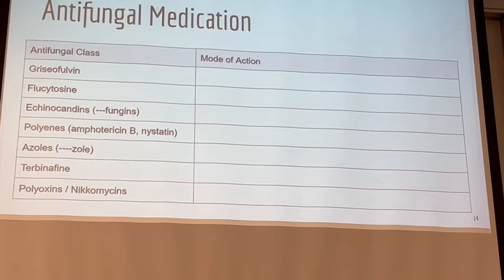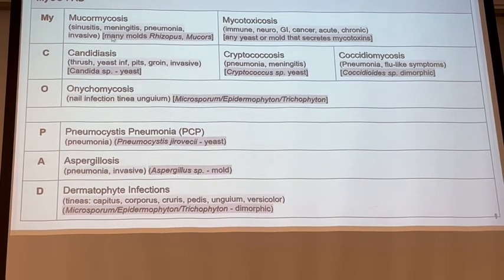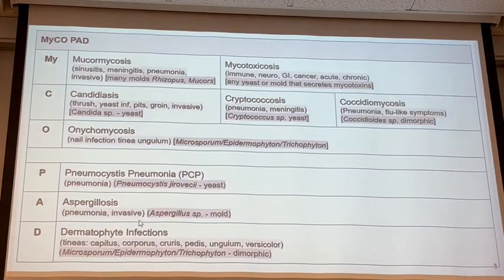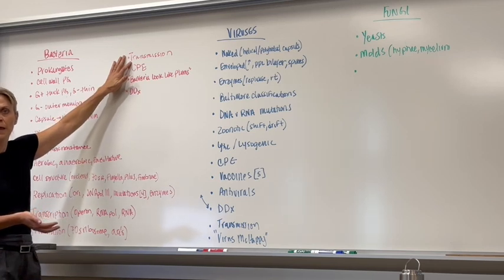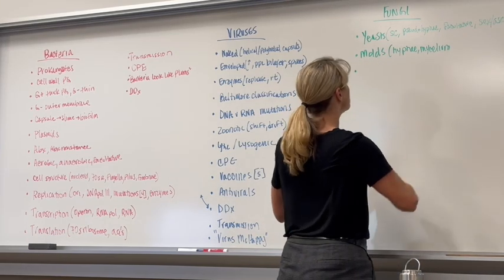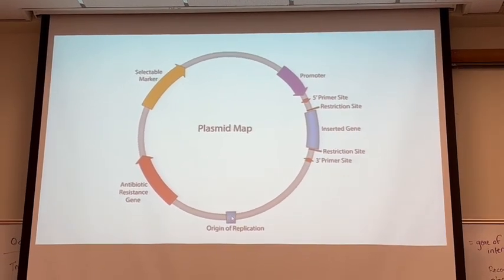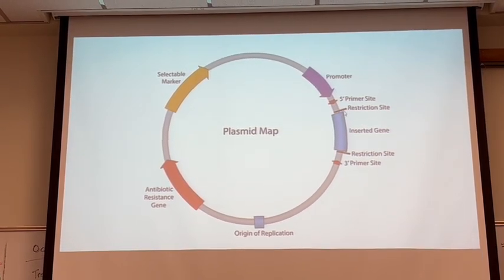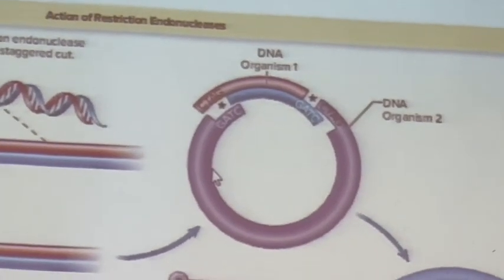10/24/24 review Biol 440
Includes the lab review of plasmids